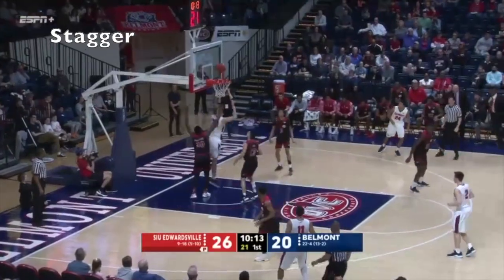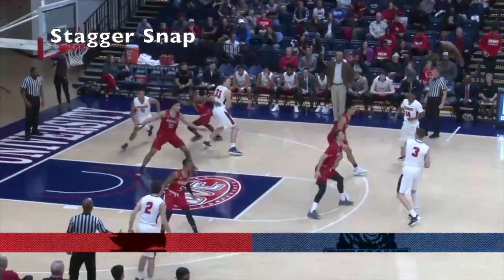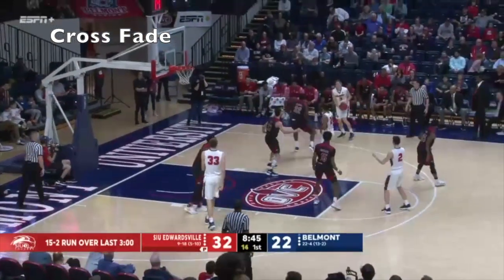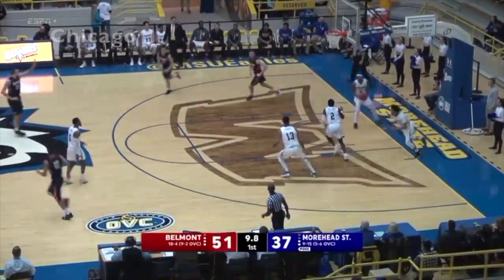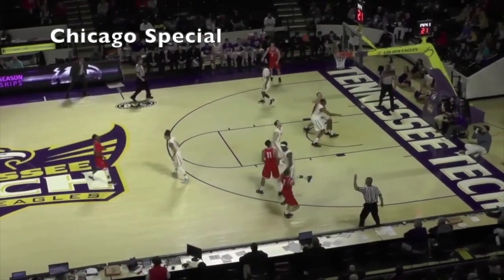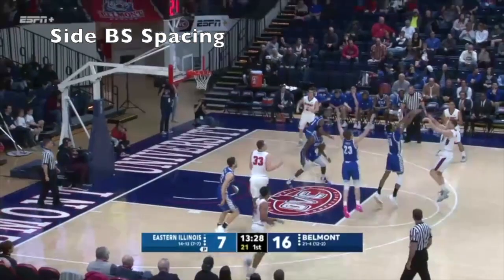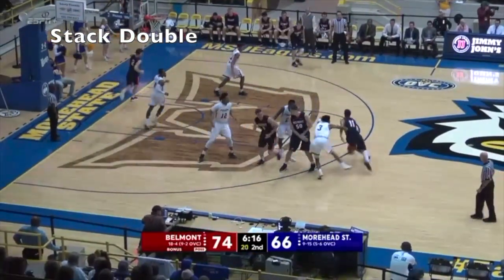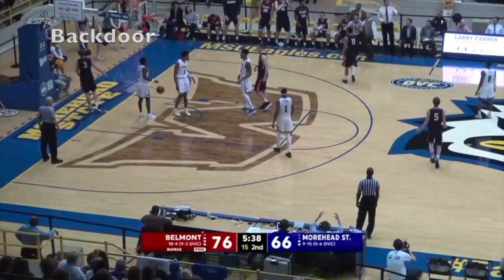Belmont Bruins - Offensive Actions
Clips of some different actions that Rick Byrd and the Belmont Bruins used throughout the 2018-19 season as well as clips of their ball screen spacing.